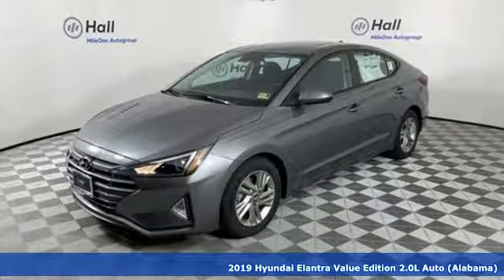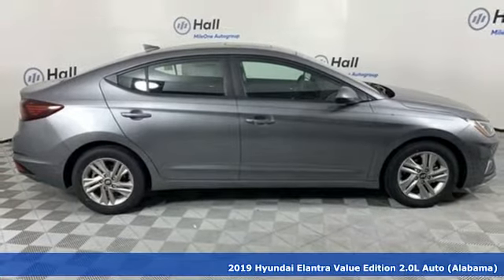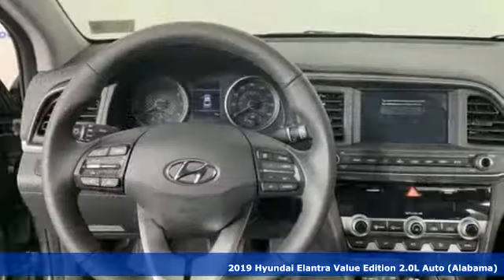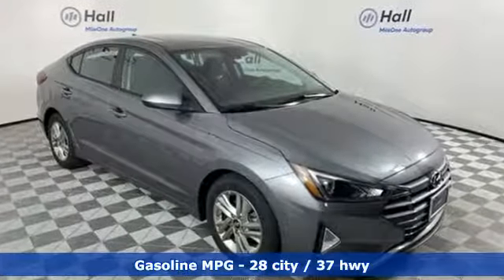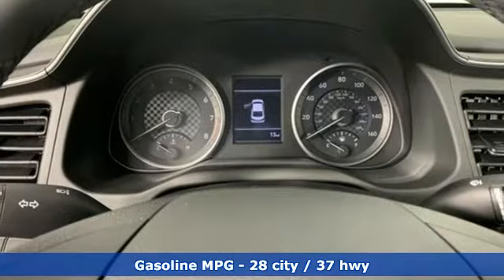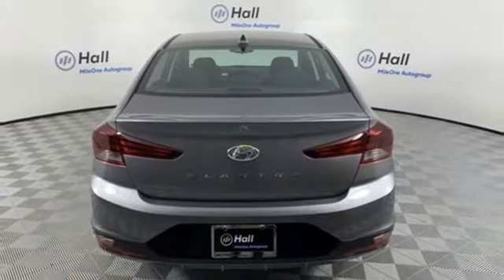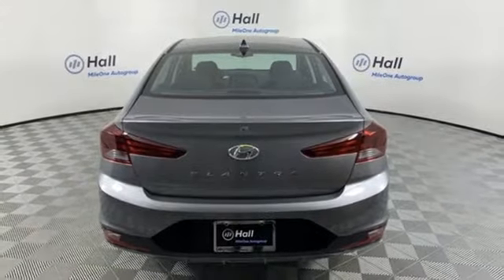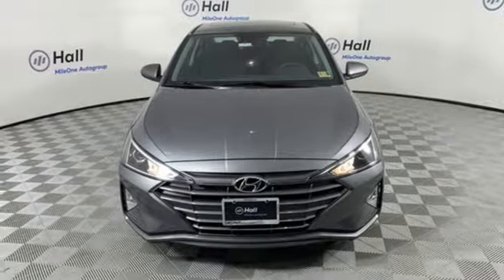New 2019 Hyundai Elantra Chesapeake VA Norfolk, VA #19190120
Year: 2019
Make: Hyundai
Model: Elantra
Trim: Value Edition
Engine: 2.0L 4-Cylinder
Transmission: Automatic
Color: Gray
Interior: Black
Stock #: 19190120
VIN: 5NPD84LF7KH437095

Address:
3416 Western Branch Blvd